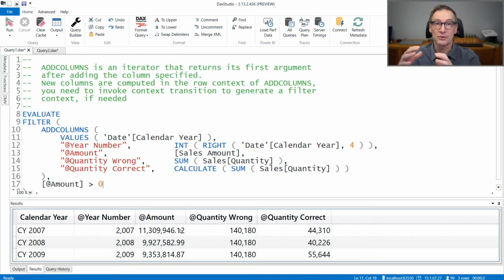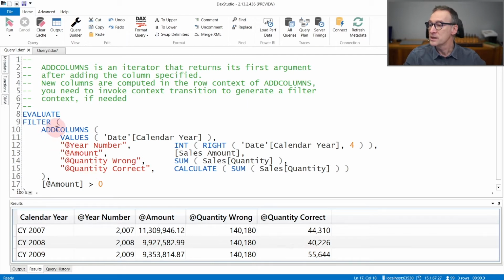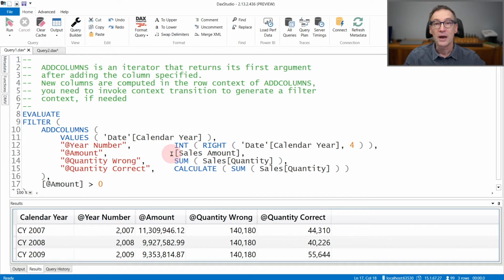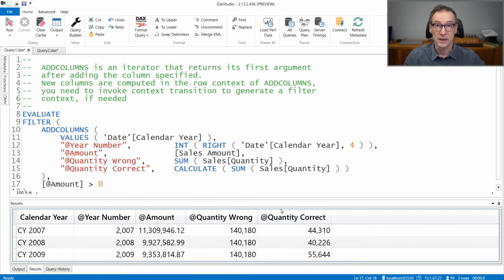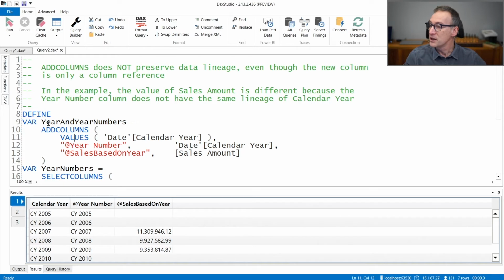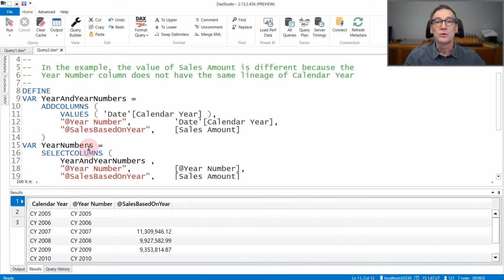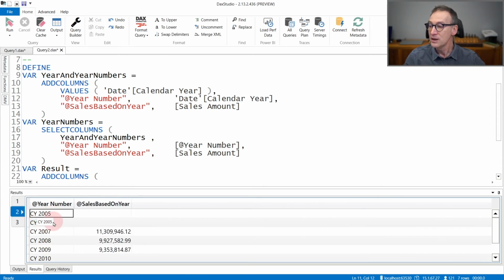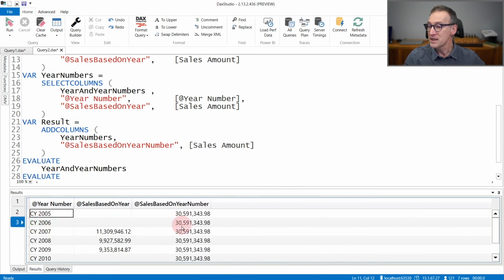ADDCOLUMNS - DAX Guide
ADDCOLUMNS: Returns a table with new columns specified by the DAX expressions.